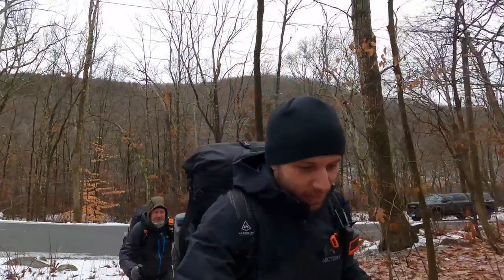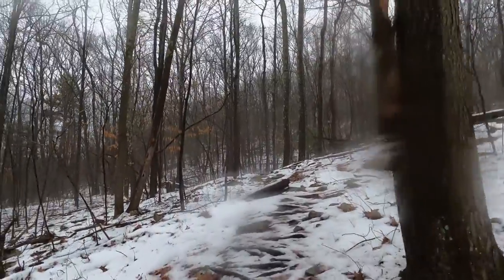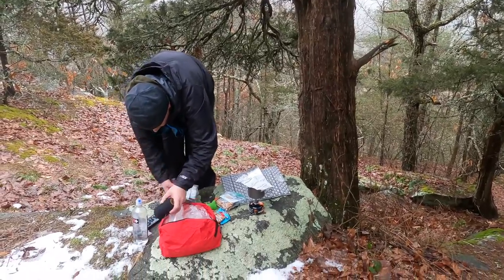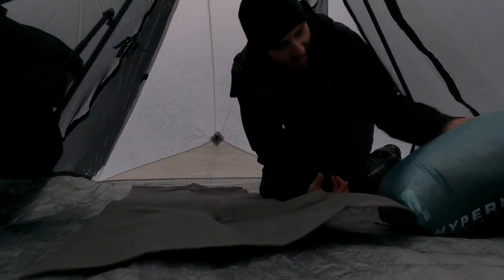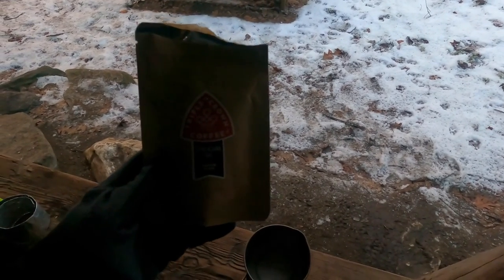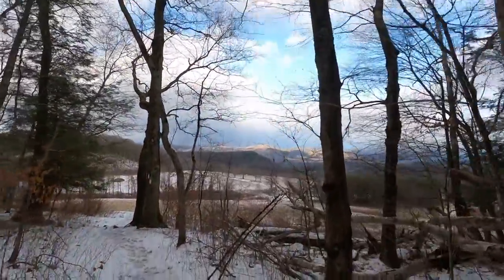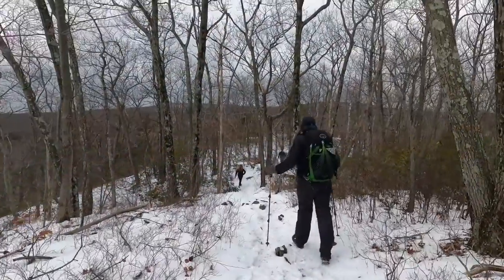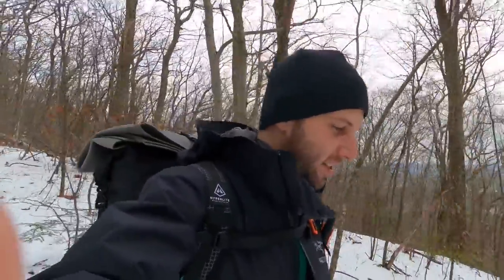Appalachian Trail Winter Backpacking Trip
A look at a recent winter backpacking trip I took with fellow hiker Bonsai. This trip brought us to where we left off in the summer after having to step off the trail. It is also the completion of Bonsai's CT/AT section hike.

My Gear For This Winter Trip:

- Trash compactor bag pack liner
- Ursack Major with Loksak OPSAK
- Therm-A-Rest NeoAir Xtherm sleeping pad
- Gossamer Gear 1/8" Thinlight CCF pad
- Sea To Summit Aeros Down Pillow
- Enlightened Equipment Revelation 20 quilt in HMG Dyneema stuff sack
- Smartwool Merino 150 short sleeve shirt
- Patagonia R1 1/4 Zip Fleece Pullover
- Arctery'x Zeta SL Rain Jacket
- Arctery'x Zeta SL Rain Pants
- Arctery'x Fission SV Gloves
- Icebreaker Merino wool boxers x2
- Darn Tough Mid-cushion calf high socks
- Showers Pass Crosspoint Waterproof/Breathable merino socks
- Goosefeet Gear Down socks
- Outdoor Research Transcendent down beanie
- Pearl Izumi Summit AmFib Lite pants
- Patagonia Micropuff hooded jacket
- REI Merino Wool shirt 200 wt
- REI Merino Wool pants 200 wt
- Smartwool The Lid merino beanie
- REI Merino wool glove liners
- Altra Lone Peak 4 RSM mid shoes
- Native Hardtop Ultra sunglasses
- Black Diamond Carbon Z-Poles
- Kahtoola Microspikes
- Merino Wool Buff Headwear
- LiteAF Dyneema stuff sack for clothing
- MSR Pocket Rocket 2 stove
- MSR Titan Tea Kettle in a mesh stuff sack
- Bamboo long spoon
- MSR IsoPro fuel 4 oz
- Bic lighter
- Aqua Mira purification drops
- Hydrapak 2L soft bottle
- Nalgene bottle in a Smartwool mountaineering sock
- Appalachian Trail NatGeo map book for CT/MA section
- Suunto M3 compass
- Petzl Swift headlamp
- Anker Powercore 13000
- Misc charging cords
- SP Gadgets camera stick
- GoPro Hero 9 Black
- DIY First Aid Kit
- DIY Footcare Kit
- Rawlogy Cork Massage Ball
- DIY Gear Repair Kit
- Swiss Army Spartan multi-tool
- DIY Hygiene Kit
- Hygienna Backcountry Bidet
- Sun Bum Mineral face stick and lip balm
- Garmin InReach Mini
- 1 Gallon Ziploc bag for trash
- Hand Sanitizer
- Face Mask

Kurt - Cheel

A Call Upon Us - N/A